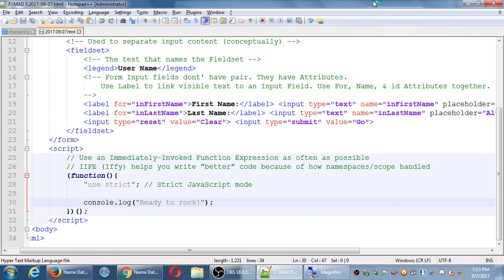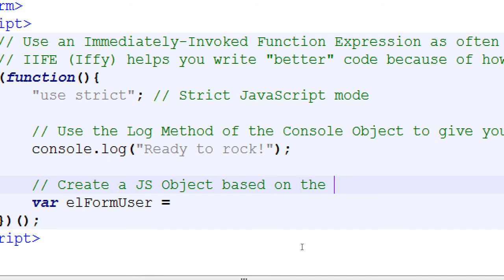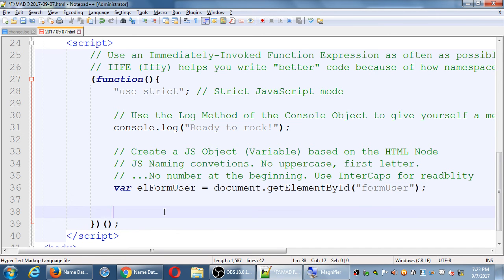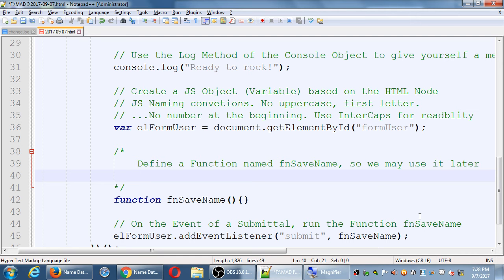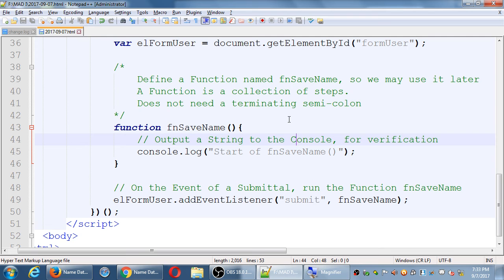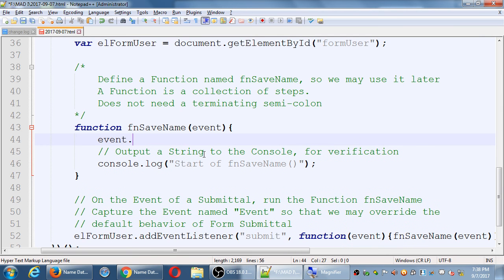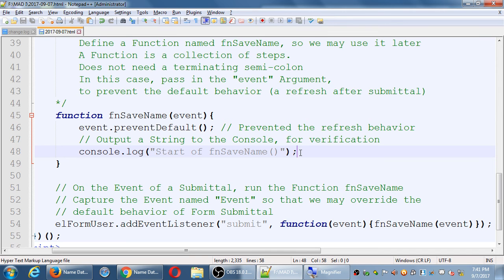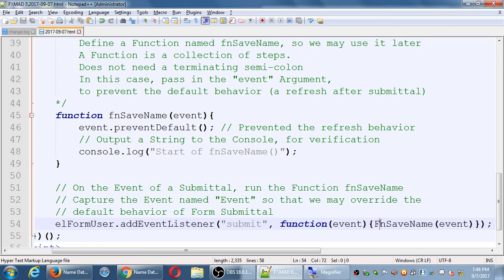MAD I 2017 09 07 19 13 13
A portion of the video is silent. There was a problem with the microphone. Sorry.